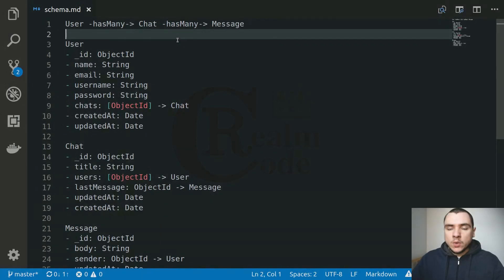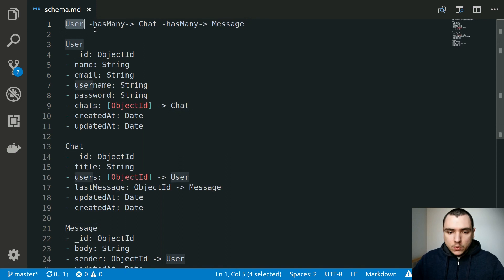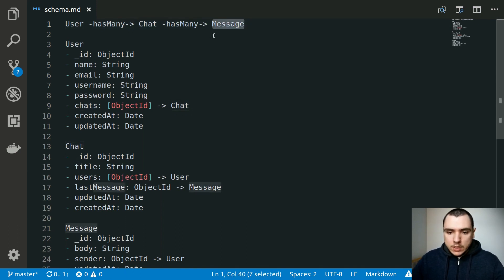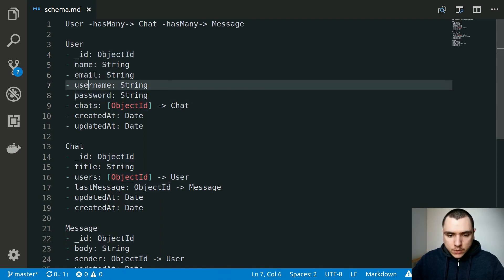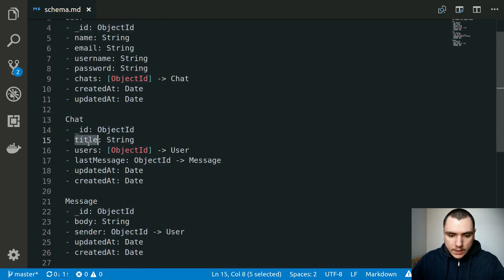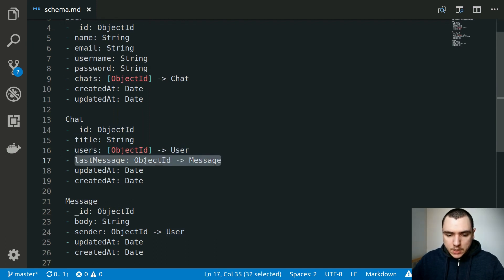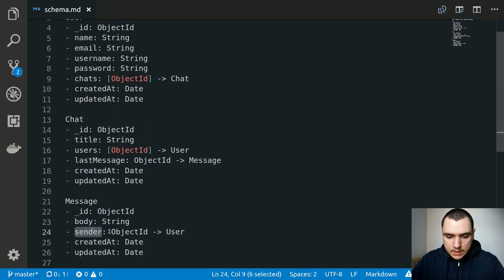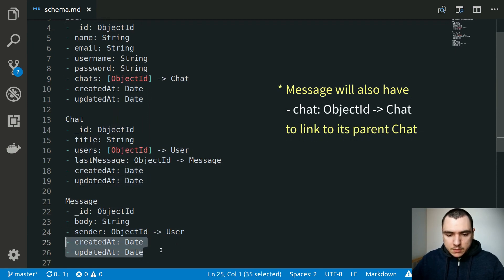MERN Stack & GraphQL - #13 Models & Relationships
In this video, we're finally going to work on schema design and figure out the relationships between models, including users, chats, and messages. We'll start by declaring GraphQL types and defining Mongoose models, as well as associating them through ObjectId references.

At the pinnacle of the hierarchy, we have Users who are going to sign up in the app. They will then create Chats (i.e. channels) and invite other users to join in. Once a Chat is created, a User can start sending Messages. In effect, the key entities are User and Message, whereas Chat acts as a bridge to link the two together (as a junction table would do in SQL).

Each User can create many Chats, and each Chat can accommodate many Users, hence the relationship is many-to-many. A Chat can have millions of Messages, but each Message only belongs to a single Chat; they are thus related via one-to-many. By the same token, each Message is also sent by a particular User, and while Users can send hundreds of Messages, every Message belongs to only one User. So, the relationship there is one-to-many as well.

To express the one-to-many rel. between Chat and Messages, each Message will carry a chat ID reference pointing back to its parent. I originally contemplated assigning an array of message IDs to Chat, but I gave up on that idea for a few reasons:

- it complicates the code unnecessarily, because we'd need to constantly keep the array in sync by $push-ing or $pull-ing message IDs

- it is less scalable, because a document in MongoDB can only hold as much as 16 MB of data, so we could theoretically hit a threshold when pushing new IDs will not be feasible

- it has performance implications for read operations, as we'd need to index the entire array of IDs to optimize the reads

While it's not likely that our app will rise to the ranks of Facebook or Twitter, it wouldn't hurt to consider scaling. So, let's go with the most optimal design up front and save ourselves from headache down the road.

By default, chats will be private, meaning a member needs to invite an outsider, so they could join in. I believe this is how it works in Slack or Google Hangouts. Eventually, we could work on public channels as well, as I don't think it'd be very hard to implement. Besides, we'll add functionality to edit and delete messages (and chats) as well. But for now, let's give users the ability to initiate a chat and send messages. We'll work on that next.